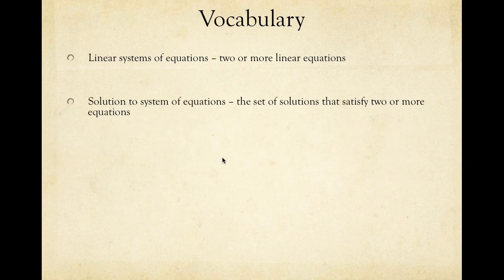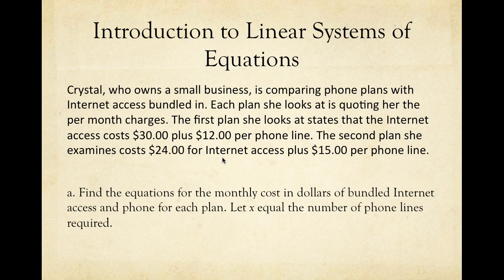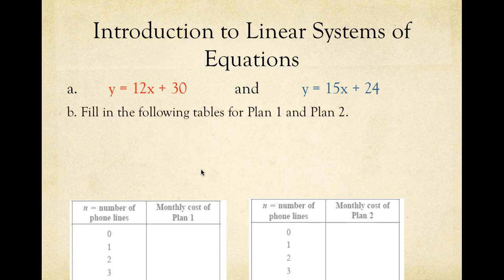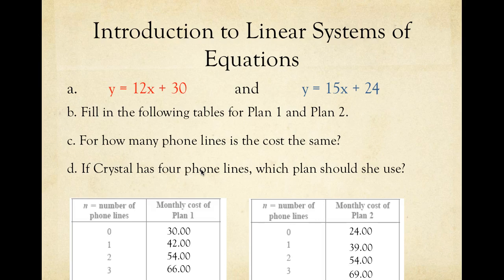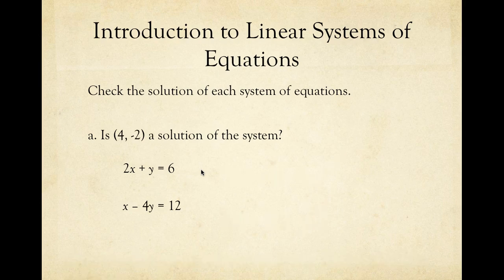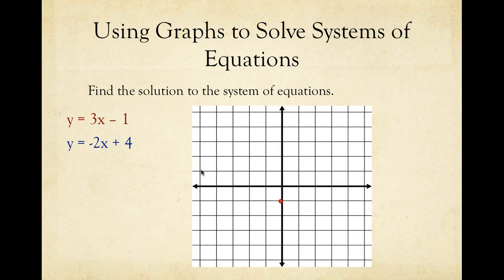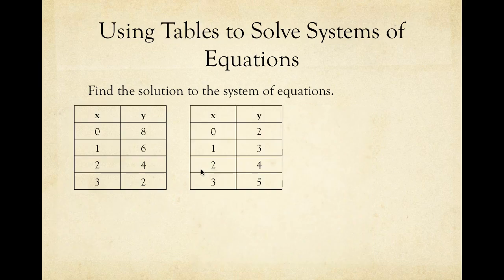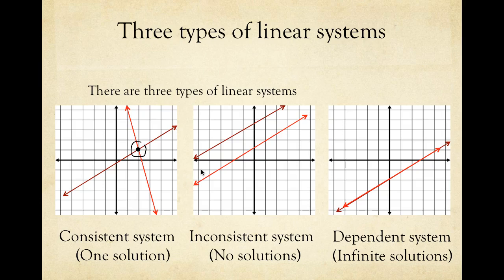AFM 094 Intro to Linear Systems of equations